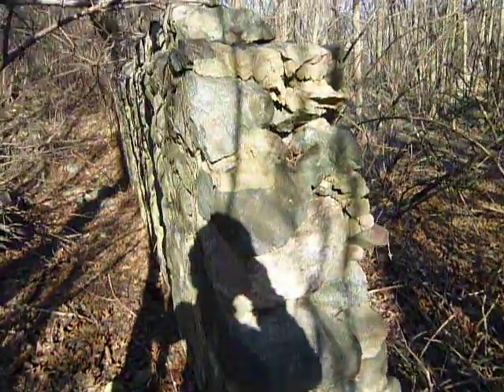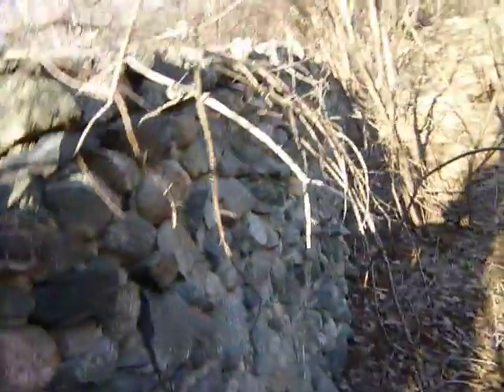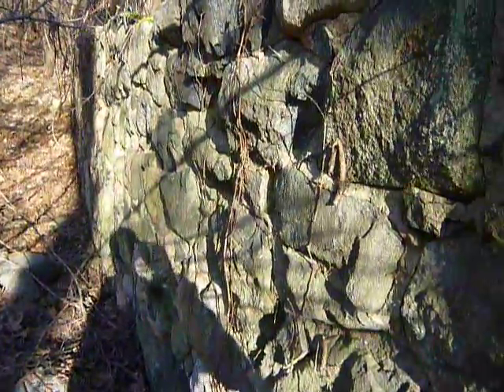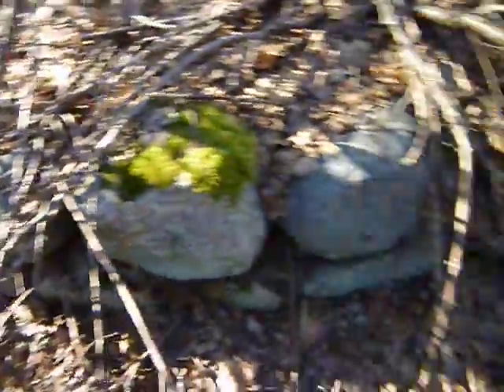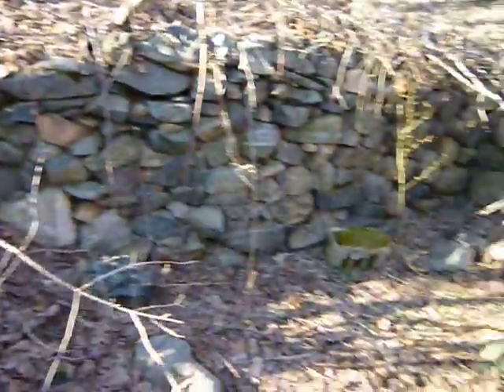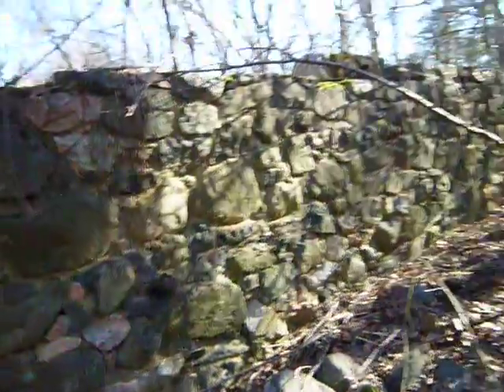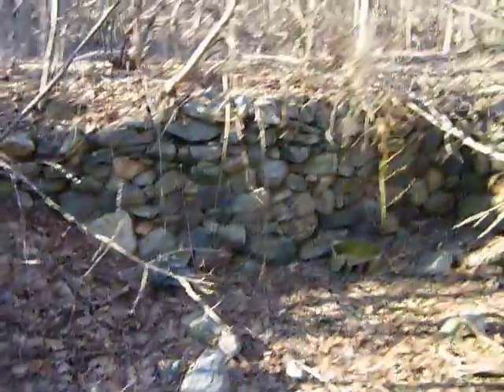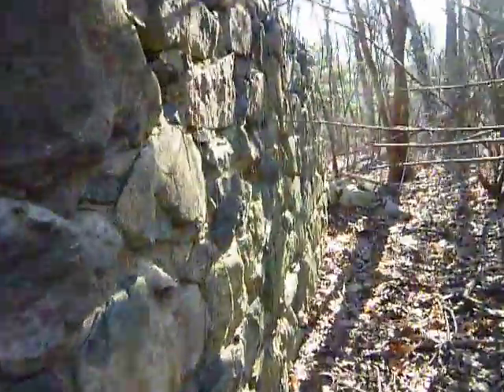Walls and foundations in the thick woods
More from Lower vine brook in Lexington Ma.